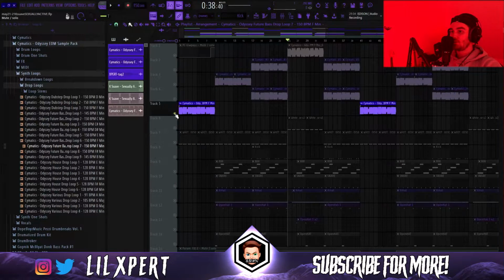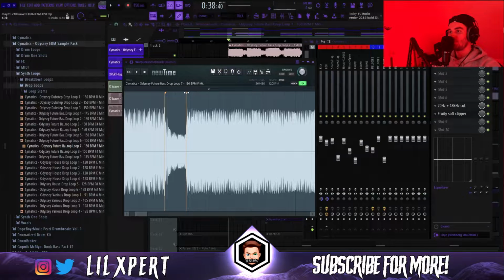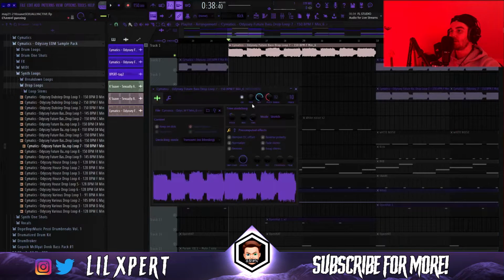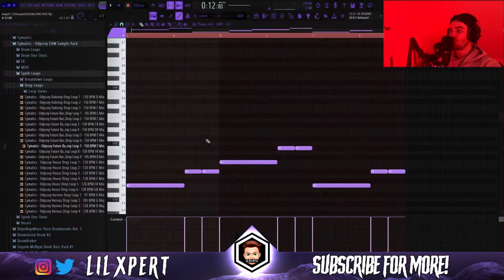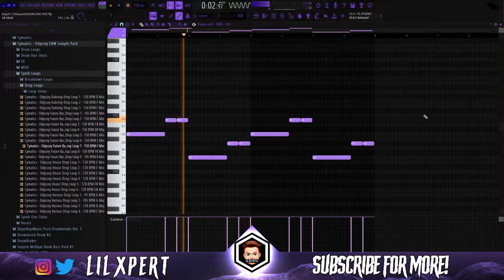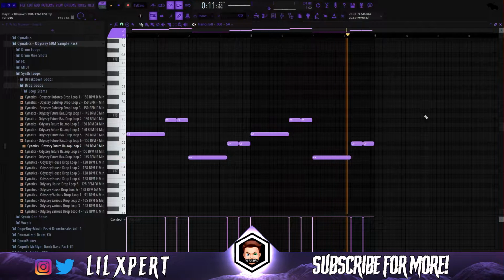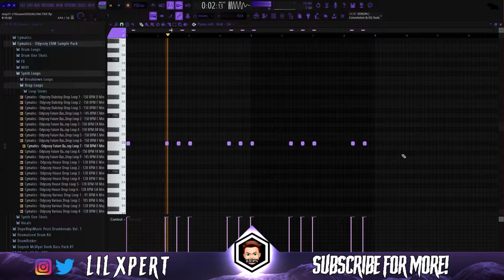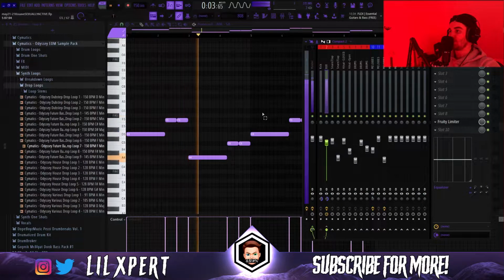K Suave - Sexually Active REMAKE (FREE FLP + DRUMS)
Shoutout to the original producer @prod.gren808 (IG)

Special thanks to:
@mauro_pesos for the 808

ALBUM/SINGLEARTWORK 20$
THUMBNAILS FOR YT VIDEOS 10$

TAGS IGNORE:
Trippie Redd Miss The Rage INSTRUMENTAL (BEST VERSION ON YOUTUBE) (prod lilxpert)